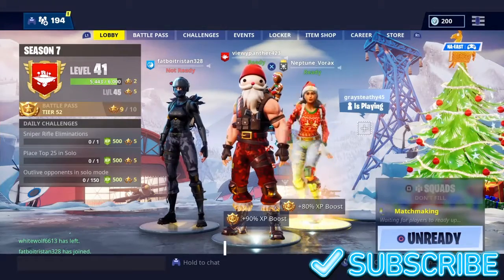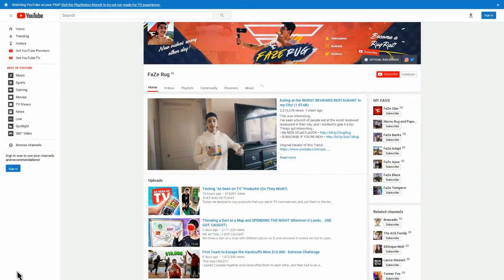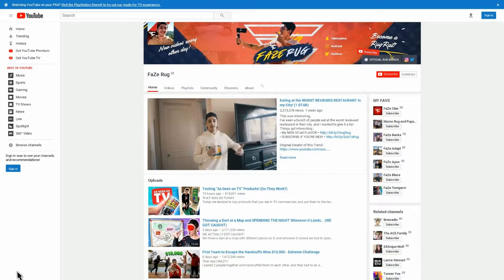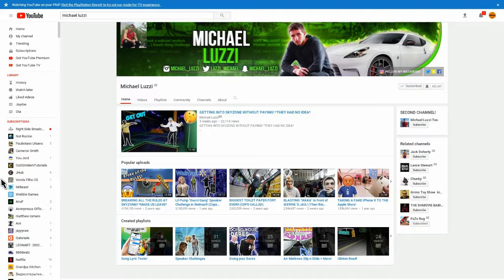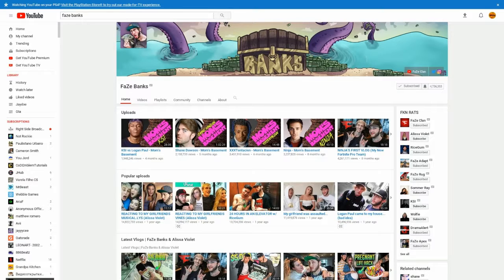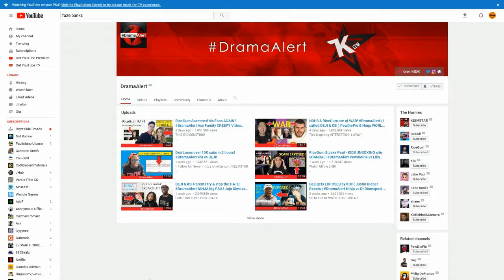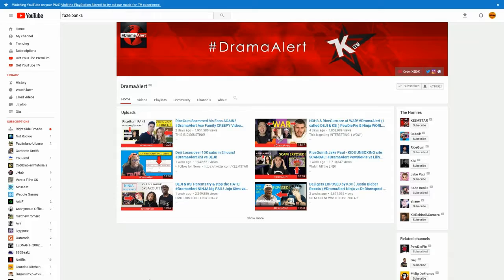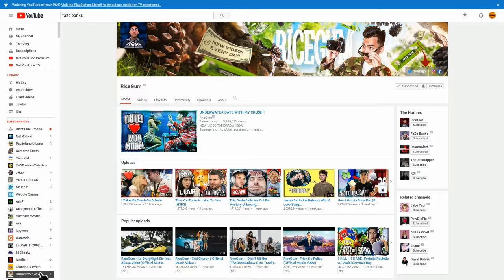My Top 5 Favorite Youtubers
They will make your day better. If I do it, I will give u a shoutout.